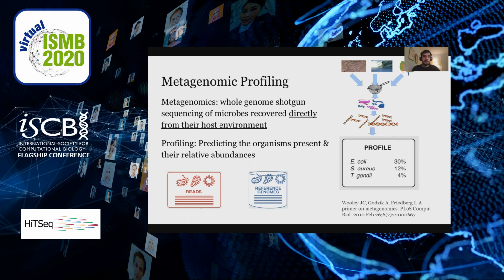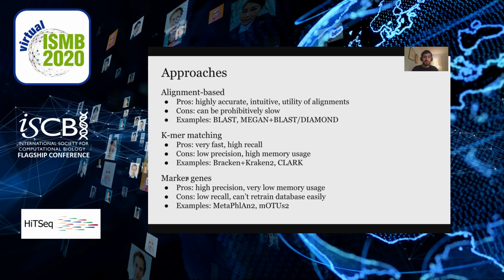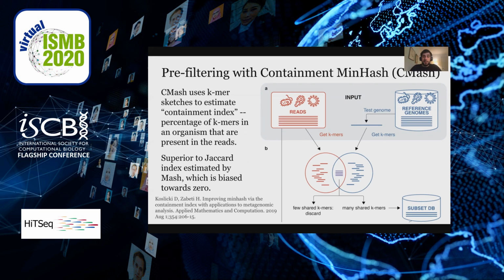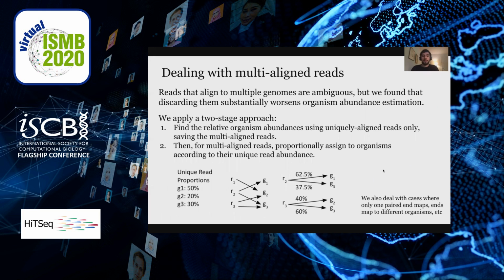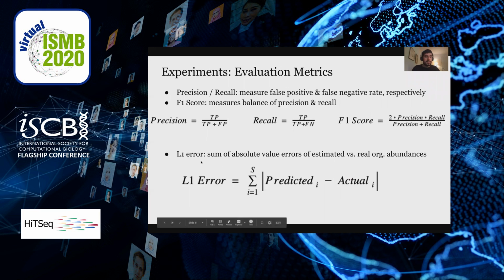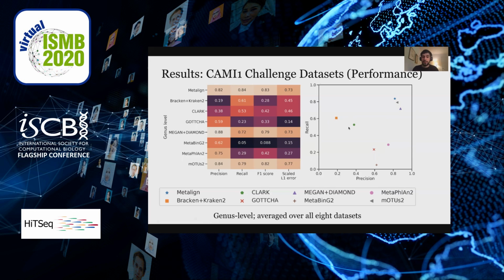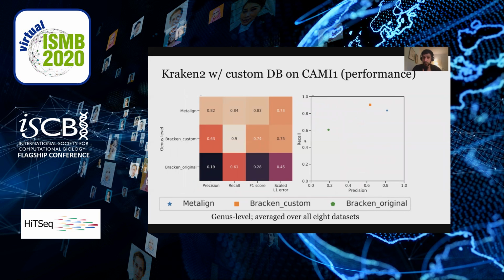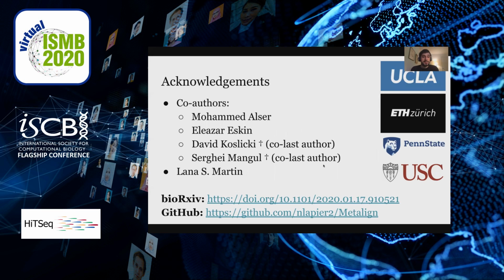Metalign: Efficient alignment-based metagenomic profiling... - Nathan Lapierre - HiTSeq - ISMB 2020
Metalign: Efficient alignment-based metagenomic profiling via containment min hash - Nathan Lapierre - HiTSeq - ISMB 2020